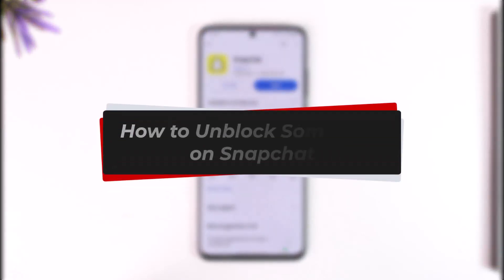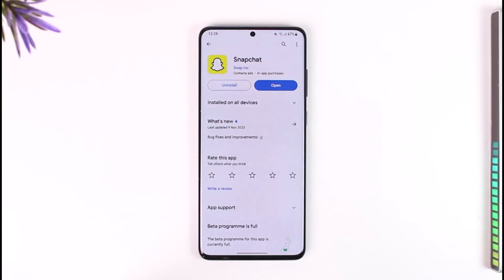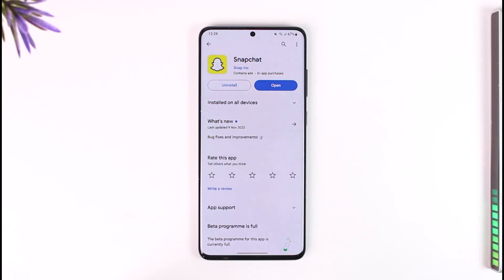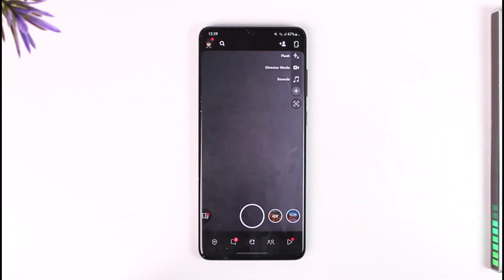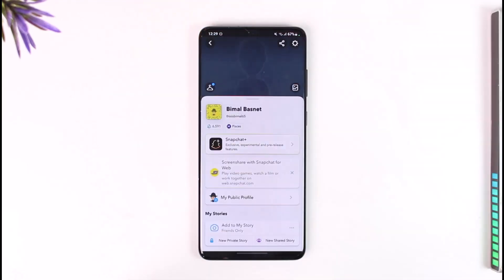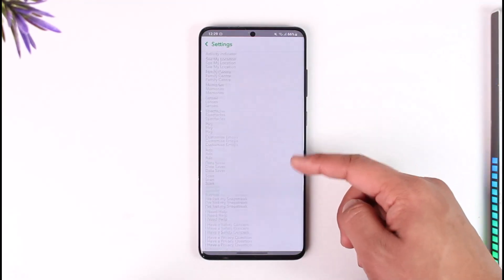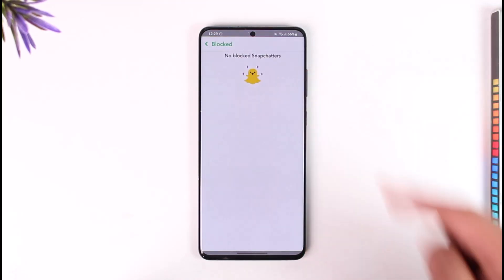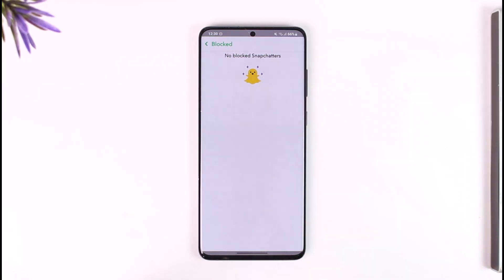How to Unblock Somebody on Snapchat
In this tutorial video, I am simply going to show you how you can unblock somebody on Snapchat.

~Chapters:
0:00 Introduction
0:10 Unblock Somebody
0:51 Conclusion